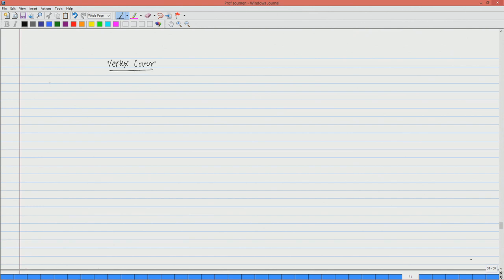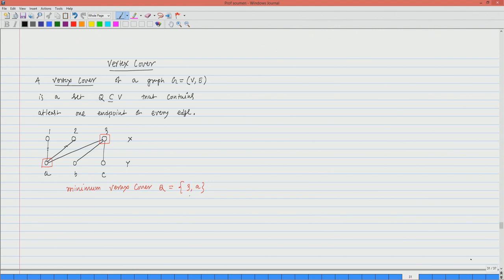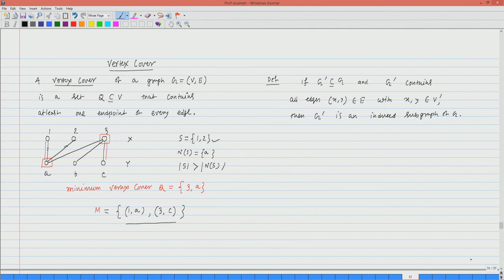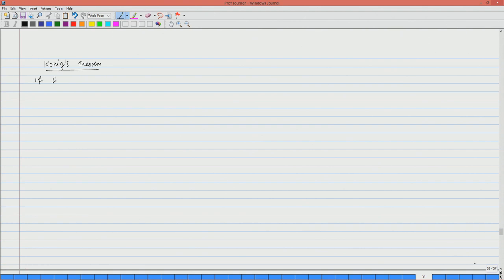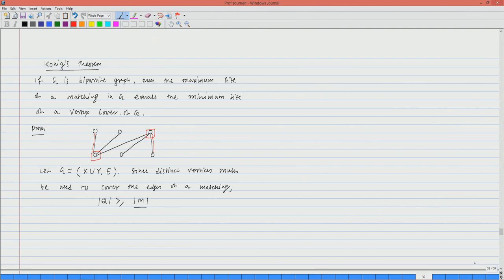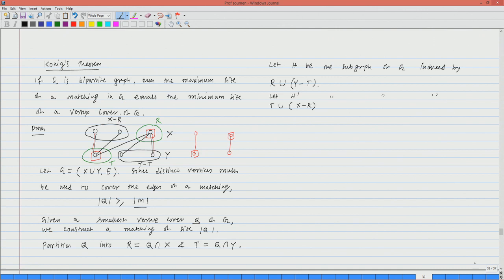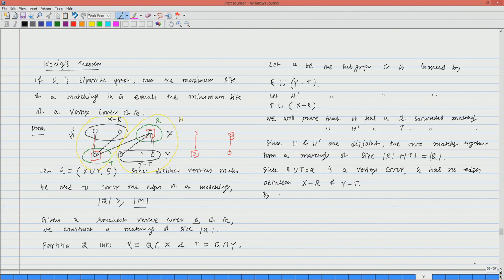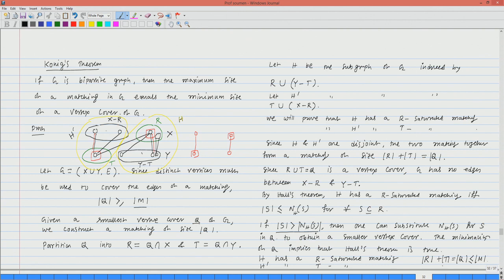Hall's Theorem and Konig's Theorem 1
Hall's Theorem and Konig's Theorem
IISER Pune